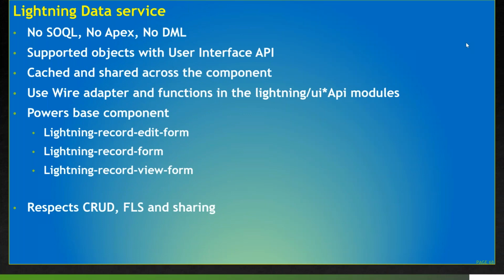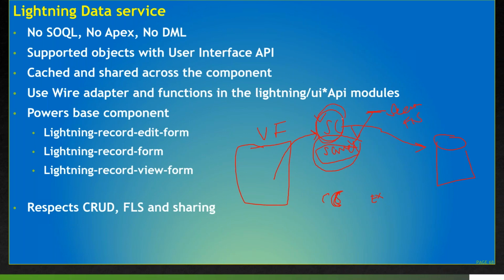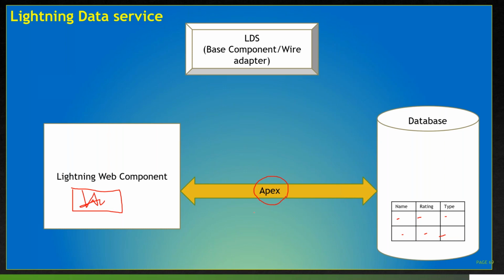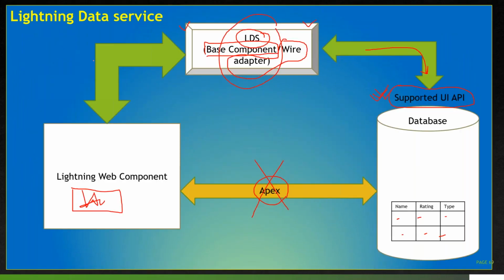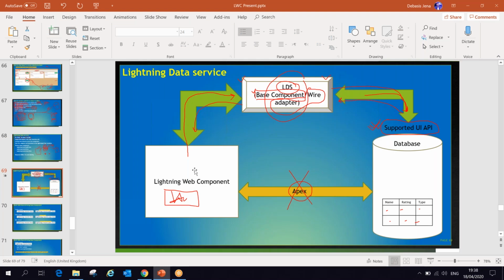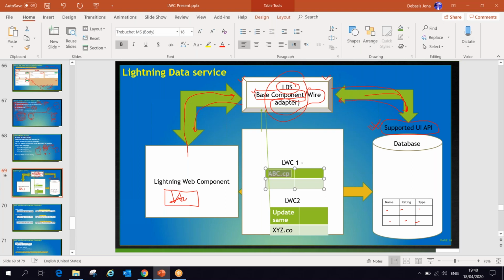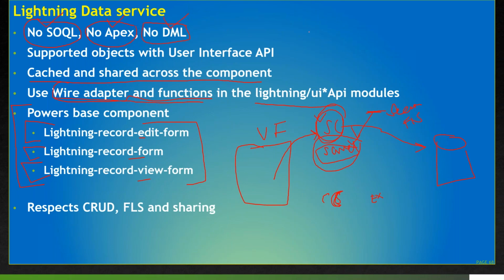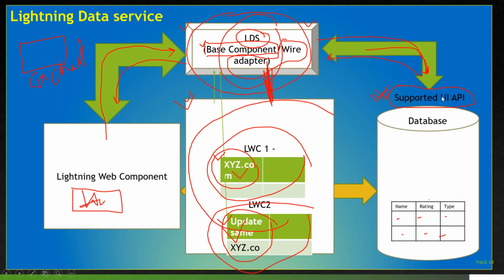Overview of Lightning Data Service in LWC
Want to learn complete lightning web component from scratch.
Enroll my tutorial to be expert in LWC